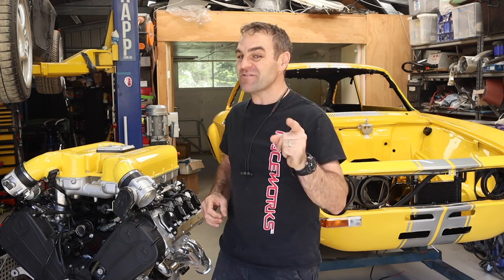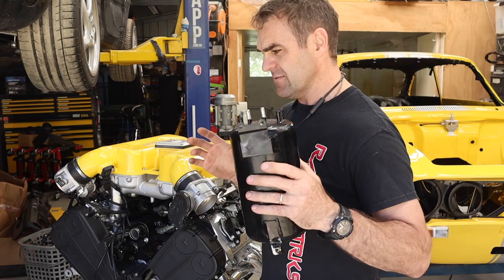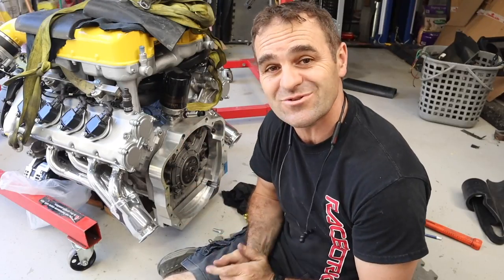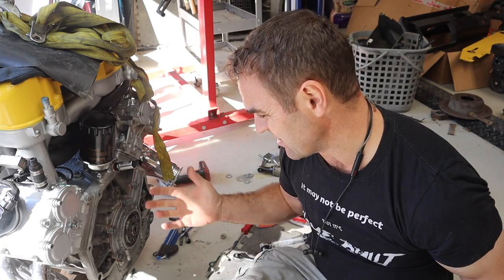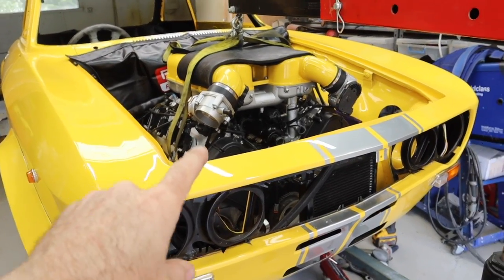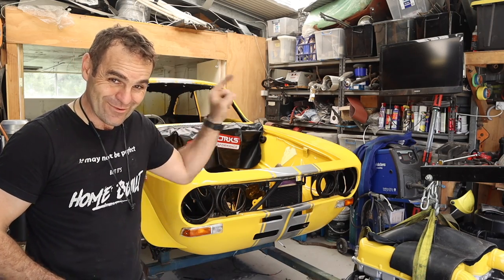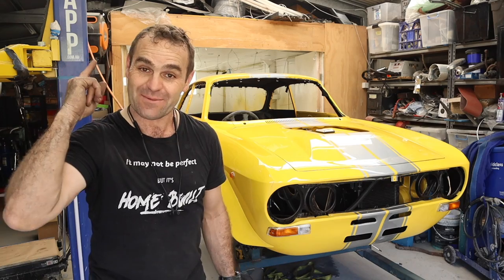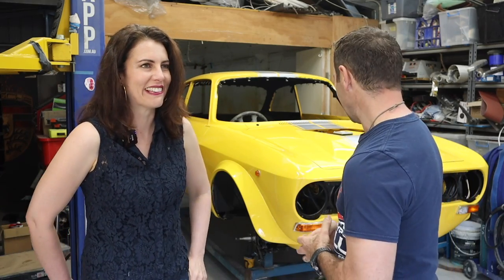The engine is in! - Ferrari engined Alfa 105 Alfarrari build part 168